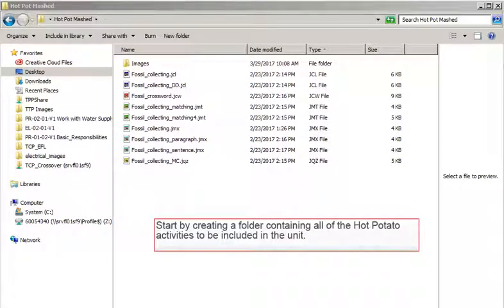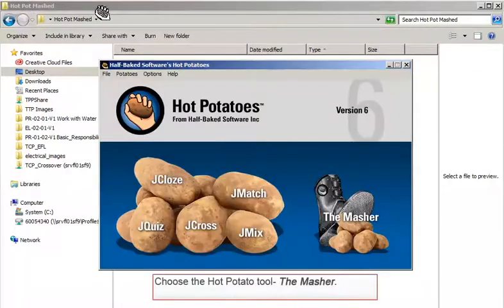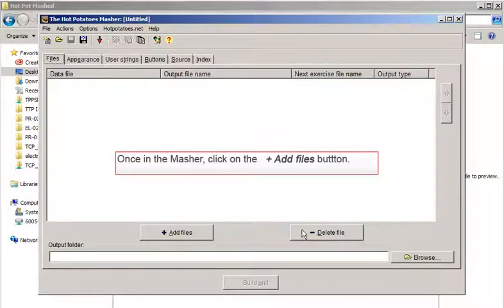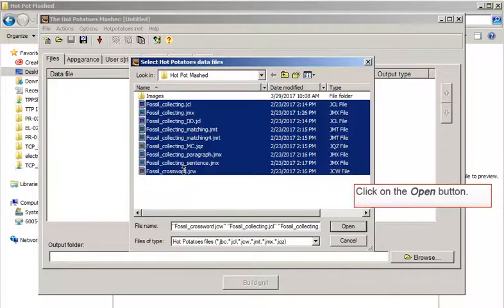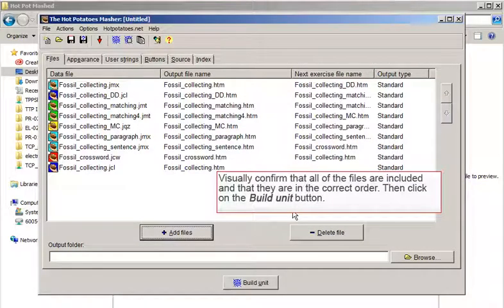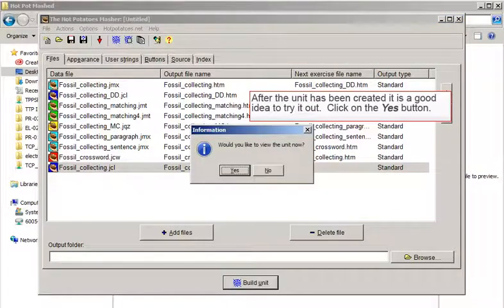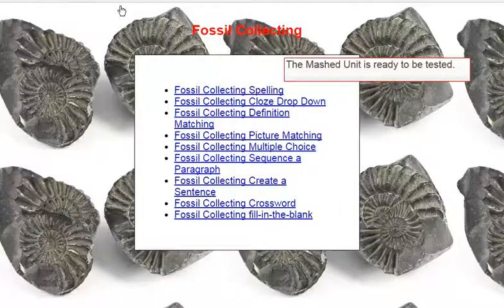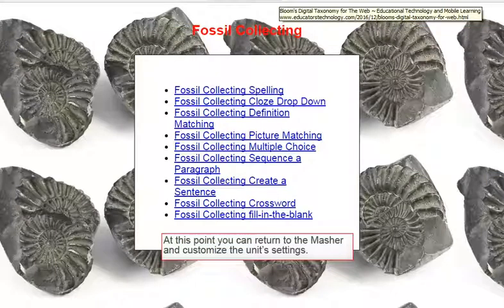Creating a Mashed Unit with Hot Potatoes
Using Hot Potatoes, watch this demonstration on how to create a Mashed unit of Hot Potatoes activities.